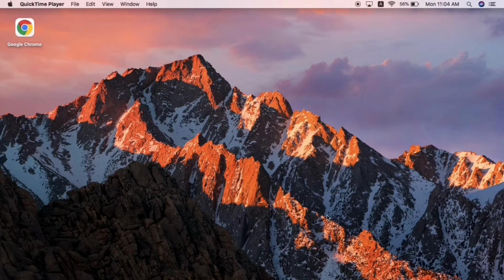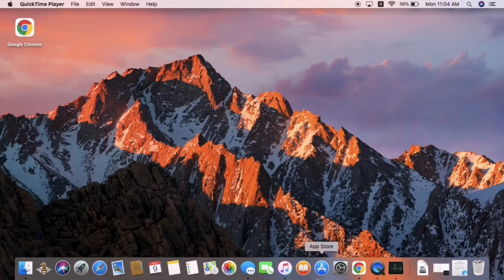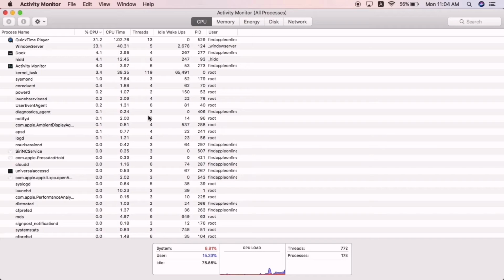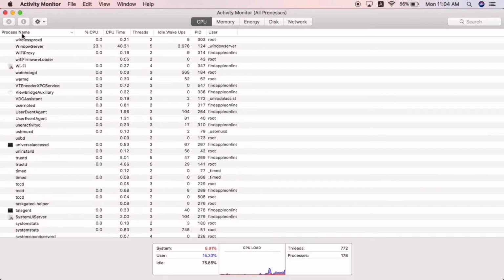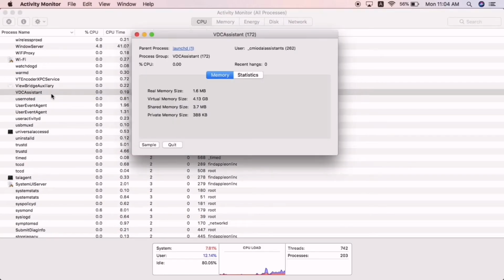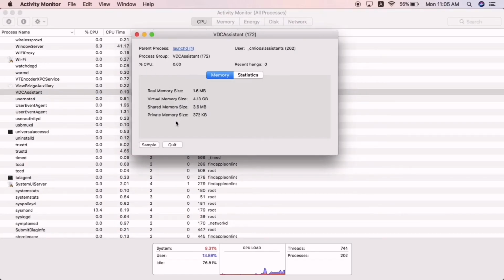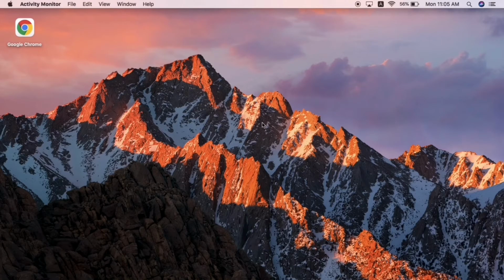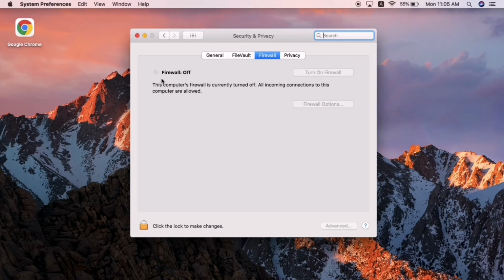How to Fix Camera Not Working on Big Sur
Apple MacBook and iMac have an excellent built-in camera that enables you to connect with your colleagues, friends, a family using FaceTime, Skype, Facebook, and more. Recently, users report that their Mac camera is not working after the update. In this Video, We are going to show you How to Fix Camera not Working on Big Sur.

➜ Links to the Best Electric Bikes 2021 we listed in this video:

►US Links◄
5- ANCHEER AT2 BLEU SPARK 27.5 INCH
4- METAKOO Electric Bike Cybertrack 100
3- VanMoof S3
2- Rad Power Bikes RadWagon 4
1- Charge Bikes City

►UK Links◄
5- ANCHEER AT2 BLEU SPARK 27.5 INCH
4- METAKOO Electric Bike Cybertrack 100
3- VanMoof S3
2- Rad Power Bikes RadWagon 4
1- Charge Bikes City

►CA Links◄
5- ANCHEER AT2 BLEU SPARK 27.5 INCH
4- METAKOO Electric Bike Cybertrack 100
3- VanMoof S3
2- Rad Power Bikes RadWagon 4
1- Charge Bikes City

►GERMNAY Links◄
5- ANCHEER AT2 BLEU SPARK 27.5 INCH
4- METAKOO Electric Bike Cybertrack 100
3- VanMoof S3
2- Rad Power Bikes RadWagon 4
1- Charge Bikes City

5- ANCHEER AT2 BLEU SPARK 27.5 INCH
4- METAKOO Electric Bike Cybertrack 100
3- VanMoof S3
2- Rad Power Bikes RadWagon 4
1- Charge Bikes City

1- Google Pixel 4a (Just Black, 6GB RAM, 128GB Storage)

2- Google Pixel 5 5G 128GB - Just Black

3-Google Pixel 5 Sorta Sage, 8GB RAM, 128GB Storage